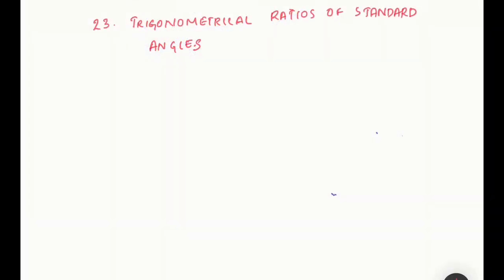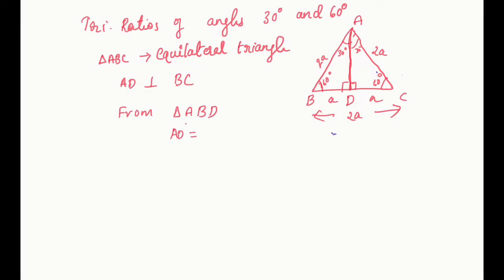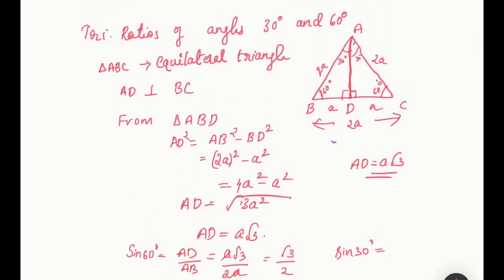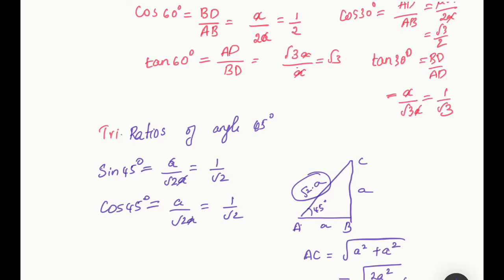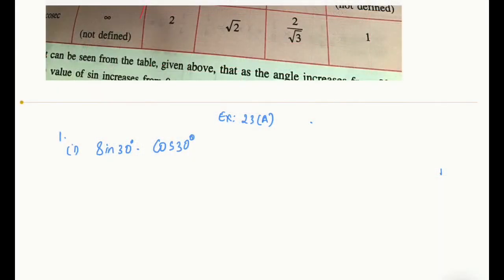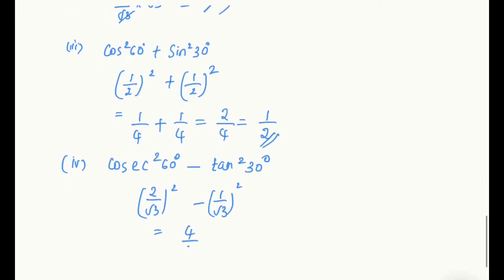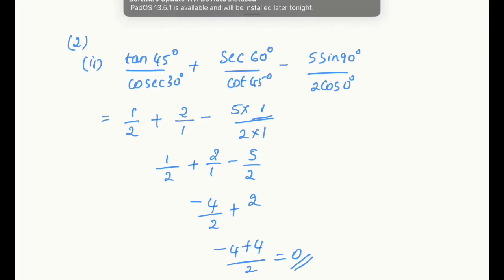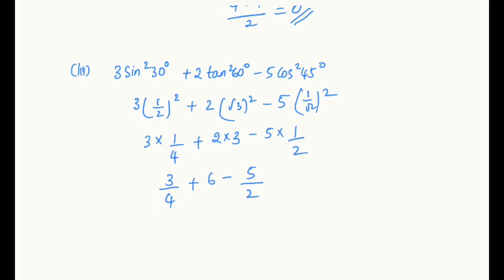Trigonometrical Ratios of Standard Angles Part_1